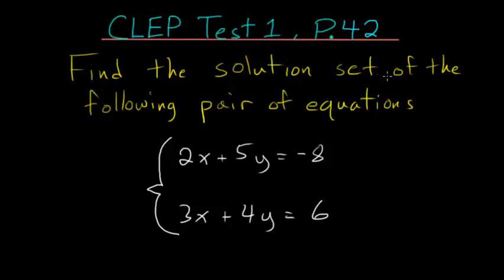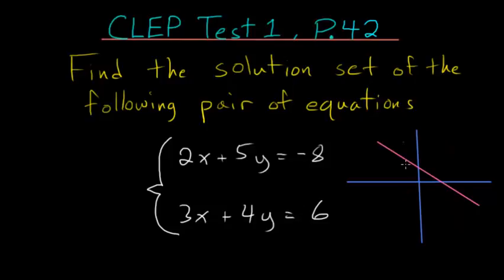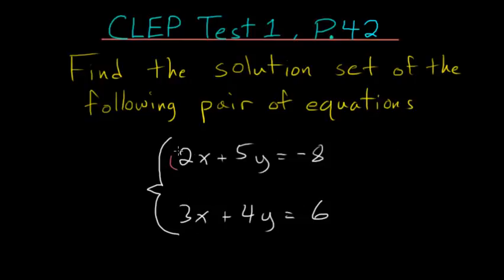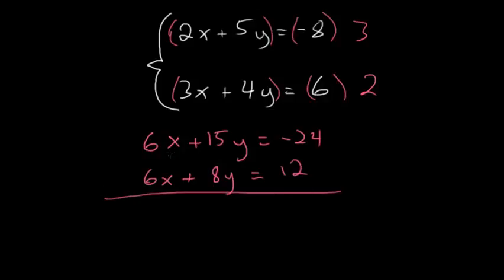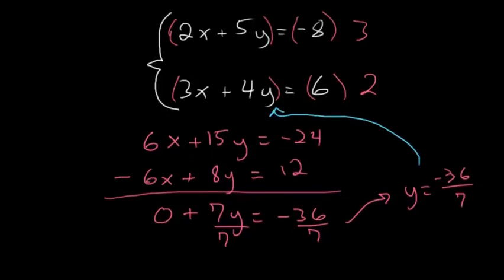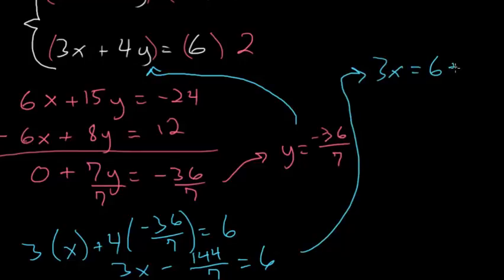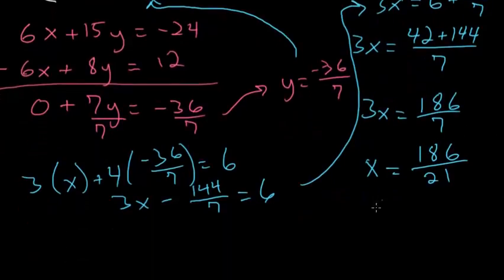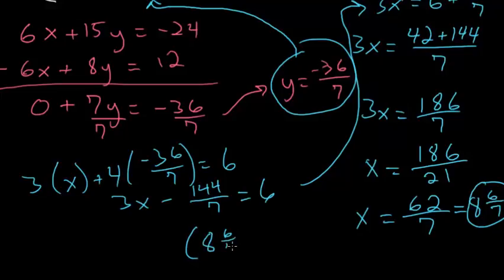CLEP College Algebra: Systems of Equations 3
This is the forty second problem on the CLEP college algebra practice test